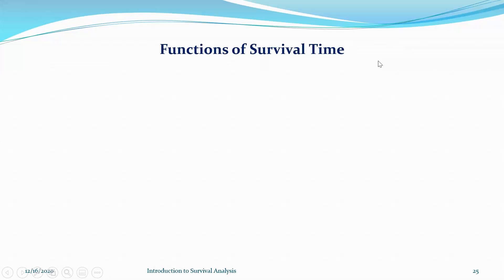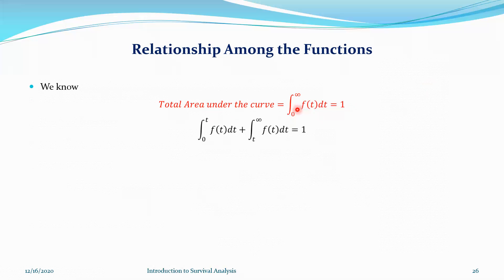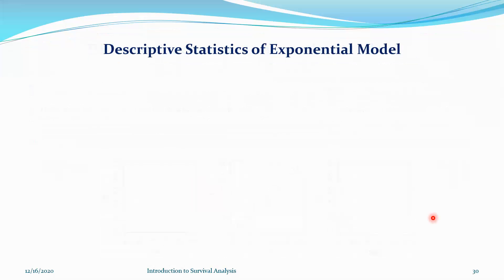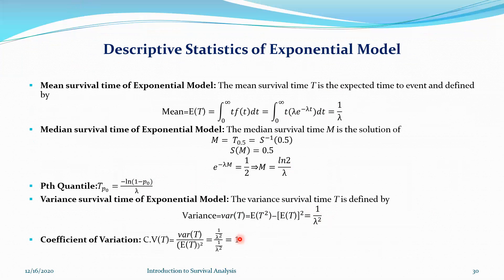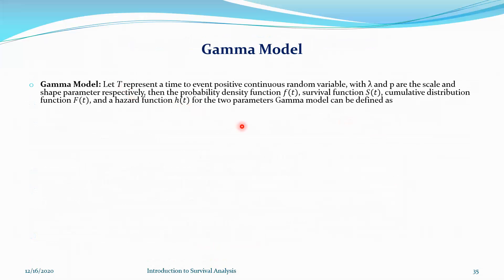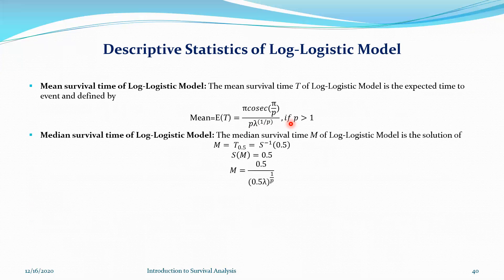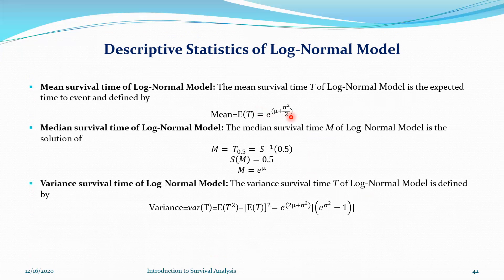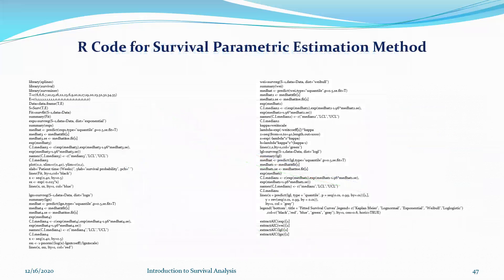Survival Analysis Part-4: Parametric Estimation Methods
This presentation is for Masters, Mphil, Ph.D. students in statistics/biostatistics and health care providers.